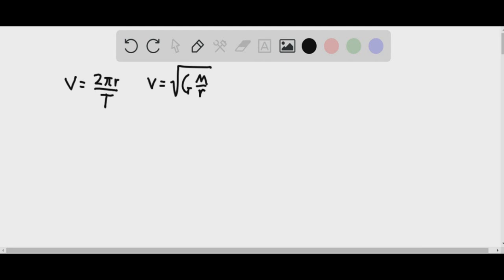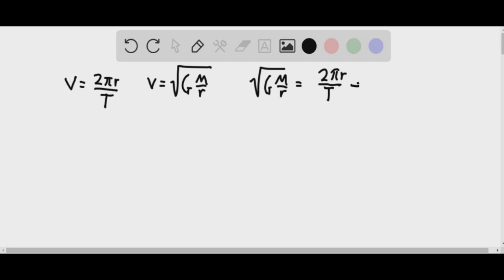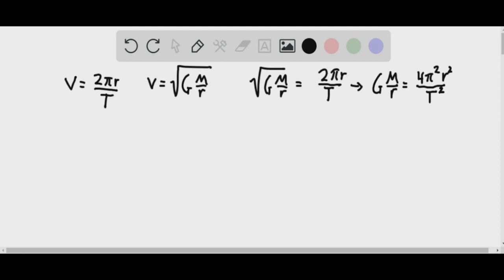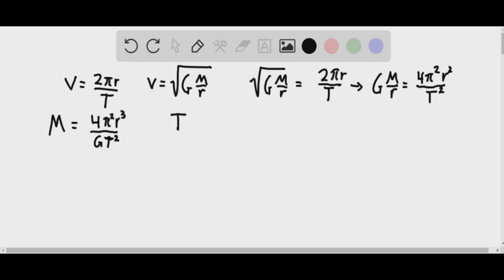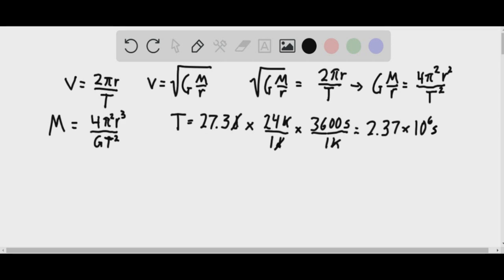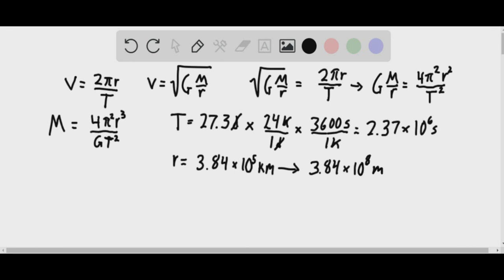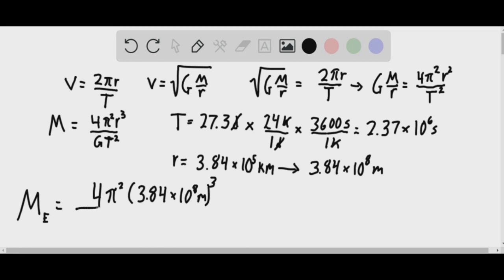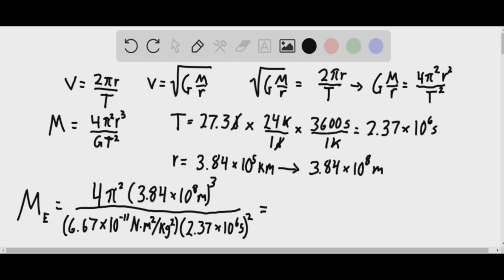Determine the mass of the Earth from the known period and distance of the Moon.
📕 Economics Q&A
📕 Chemistry Q&A
📕 Math Q&A
📕 Statistics Q&A
📕 Computerscience Q&A
📕 Accounting Q&A
📕 Biology Q&A
📕 Physics Q&A